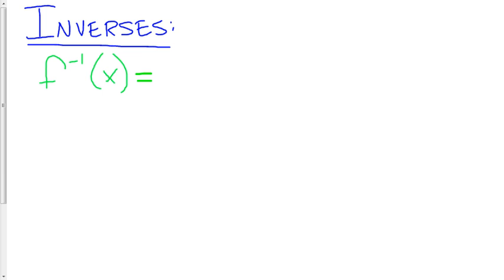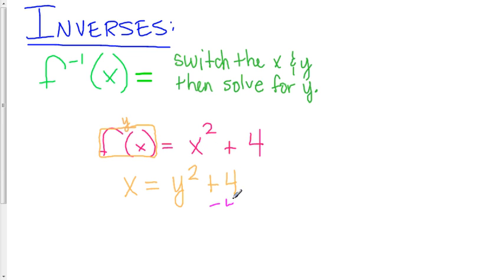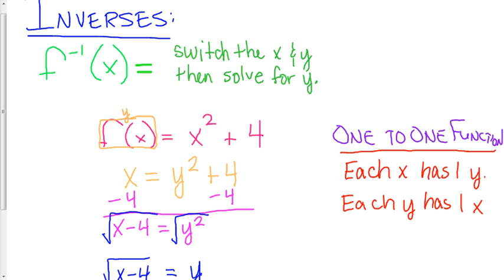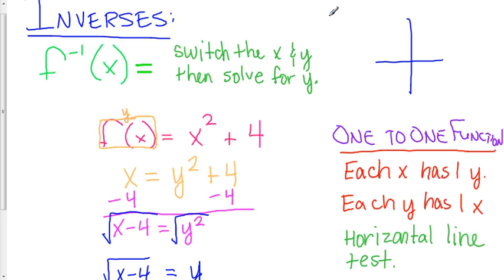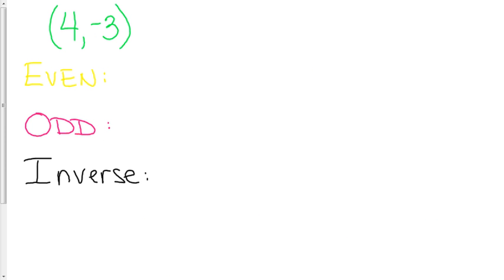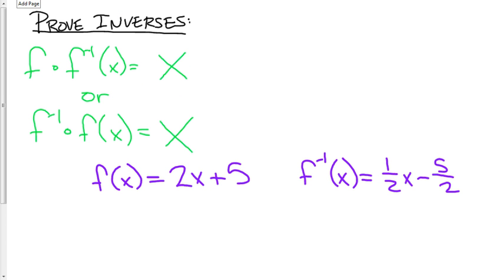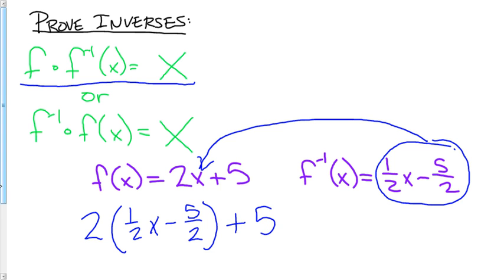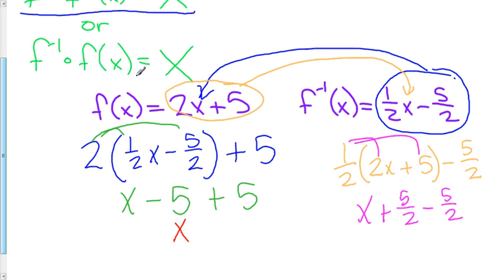Pre-Calc 1.6: Inverses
Notes on section 1.6 about inverses.